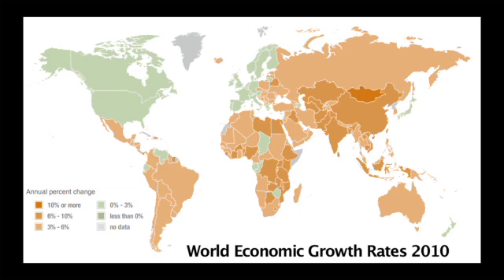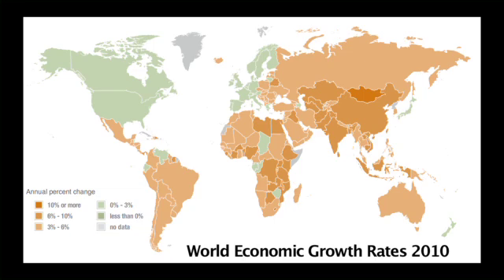World Economics - 5.0 Other Monetary Matters